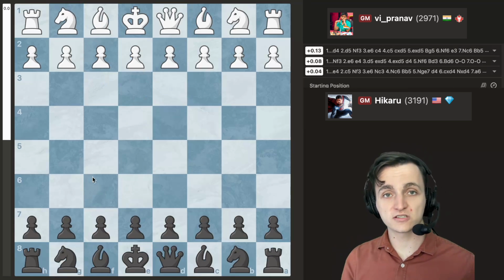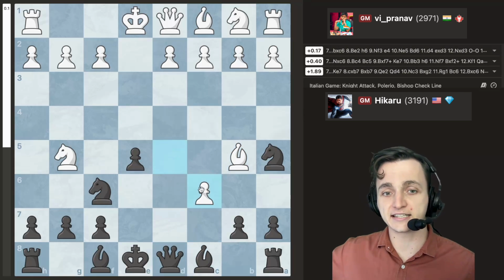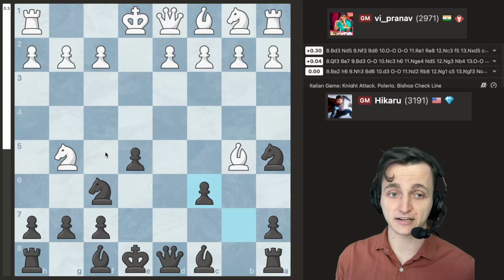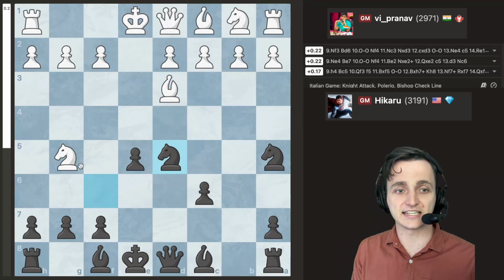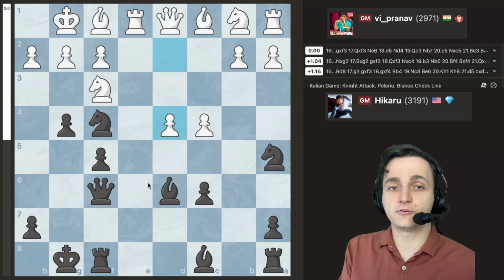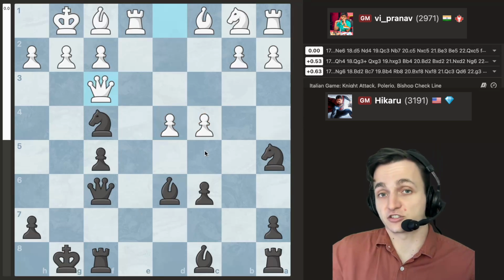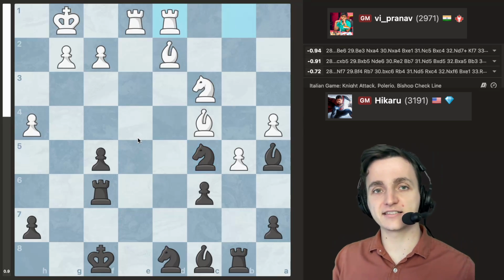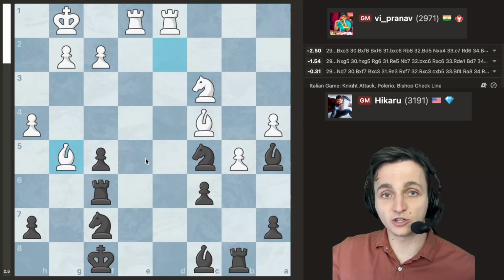Crush the Fried Liver like Hikaru (Polerio Defense)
The Fried Liver has to be the most annoying opening for beginner chess players to lose to. Even after analysing your games, learning from your mistakes, it can still be difficult to play against this opening.

This video will teach you how Hikaru Nakamura counters this tricky opening.

Want help improving at Chess?
I've created a website with educational puzzles for you to try :)

Chapters:
0:00 Intro
0:24 Fried Liver Basics
3:29 Hikaru vs Pranav
8:36 Outro